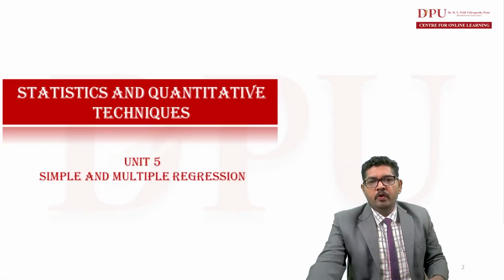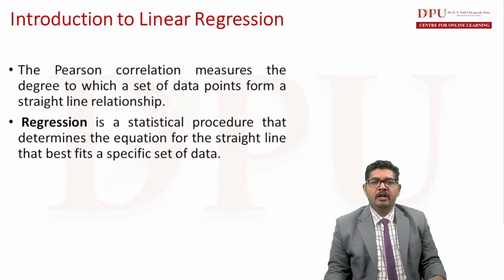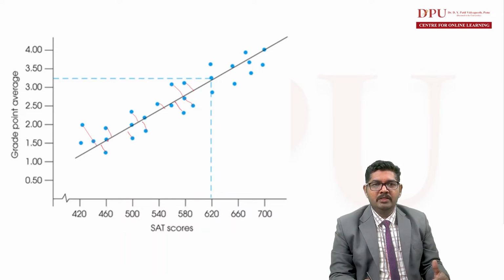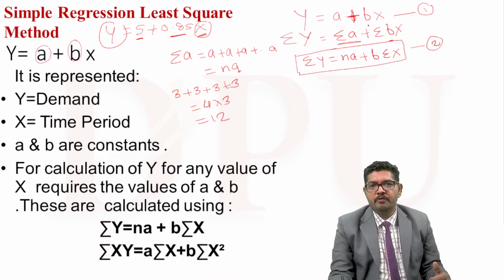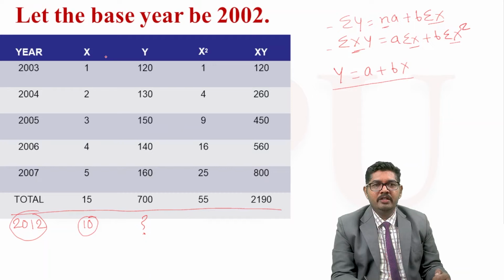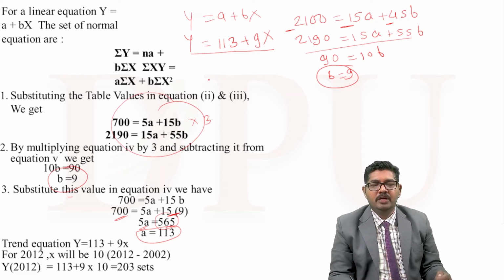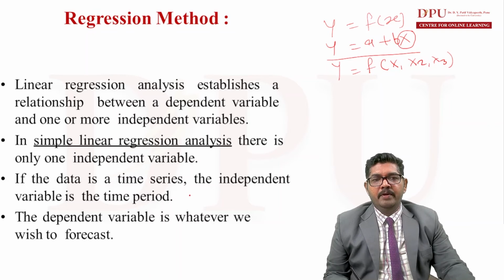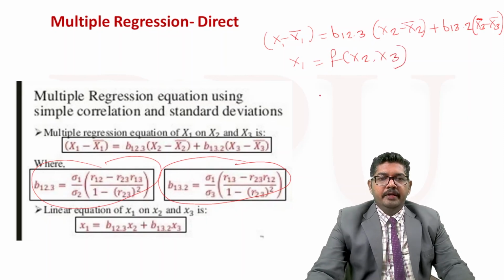Unit 5 Simple And Multiple Regressions